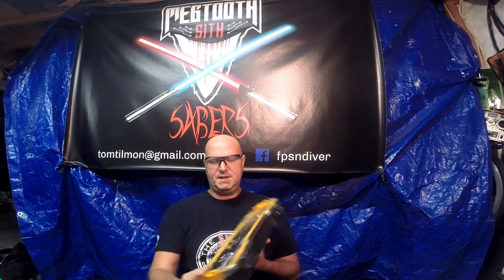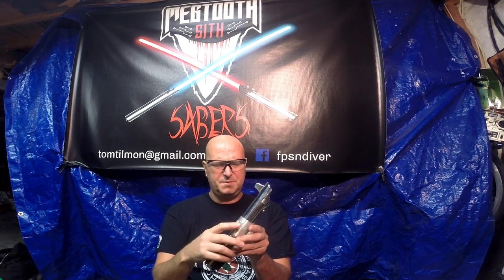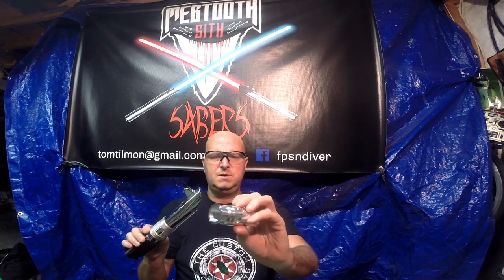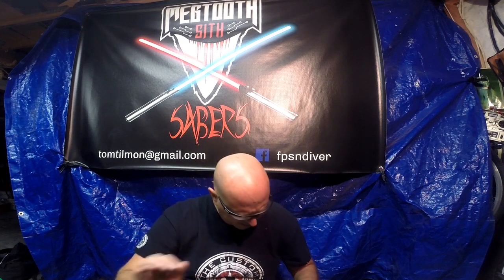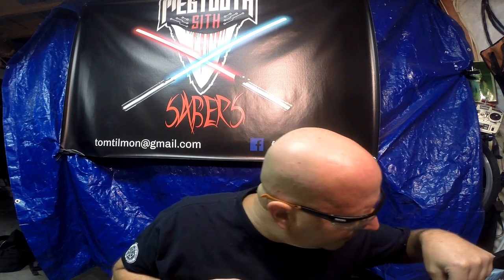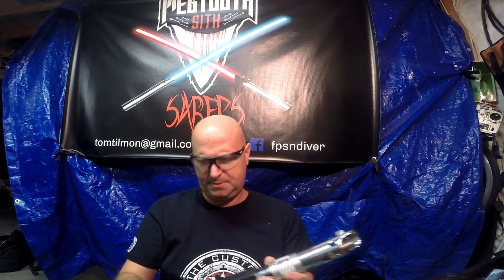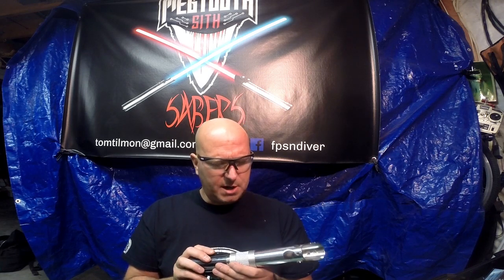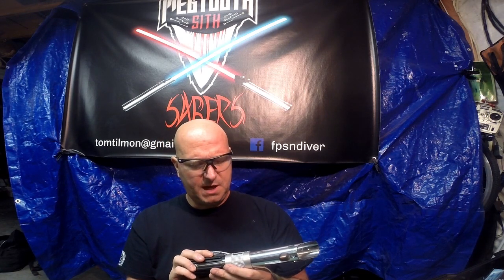Skinny Flex 1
Anakin ROTS MR Skinny Flex.  This hilt was neglected, gutted, with ruined greebles.  I'm going to make her shine again like a new penny!  She'll be up for sale soon.  NBIV in-hit B,B,W.  MHS V6 Chassis with user replaceable batteries.  TCSS Conversion Kit.